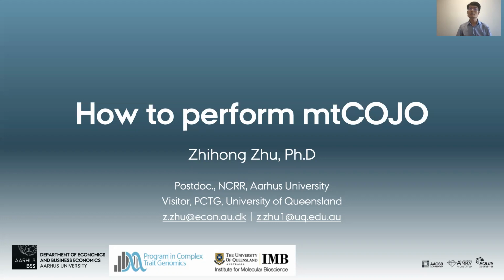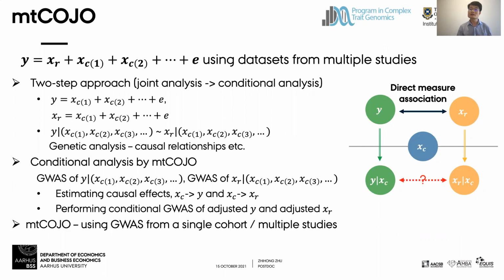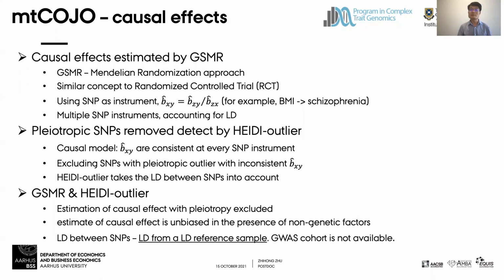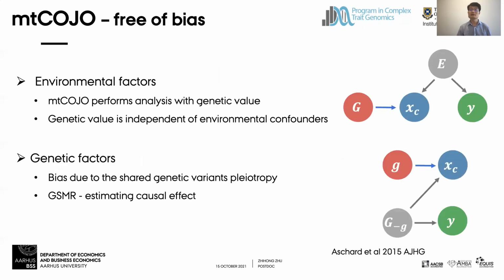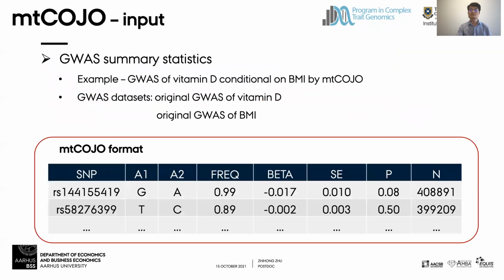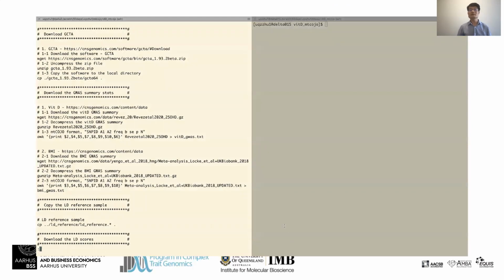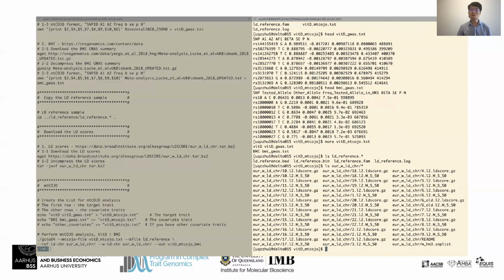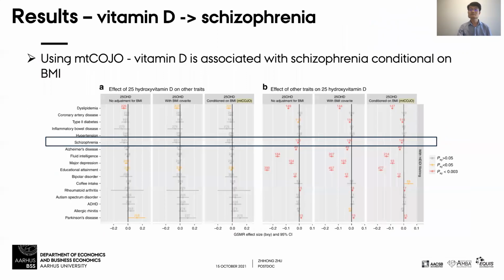Conditional and joint trait analysis: mtCOJO with Zhihong Zhu